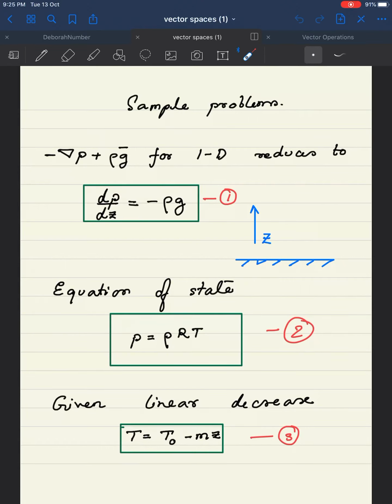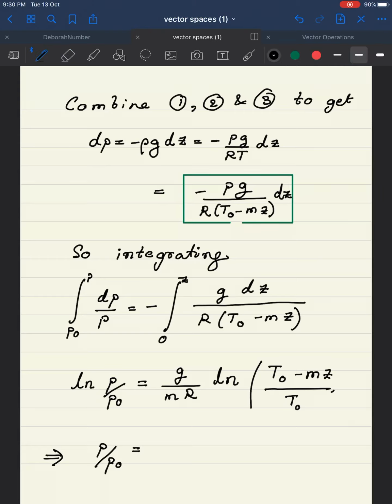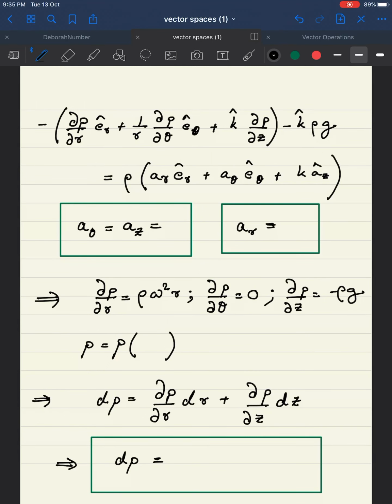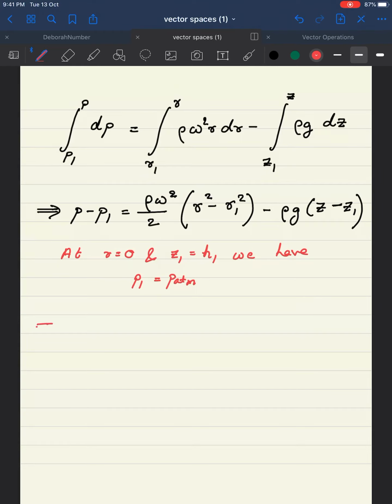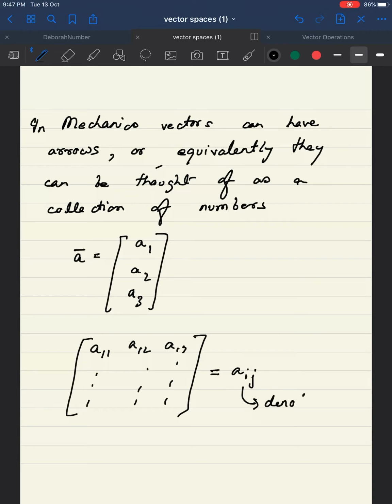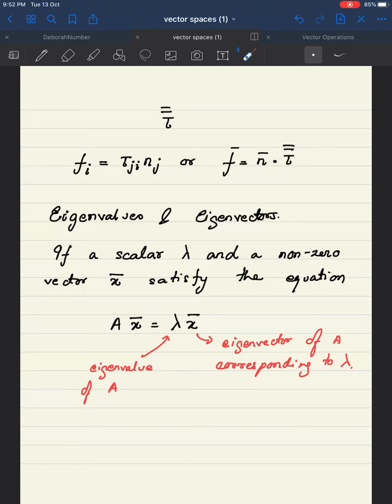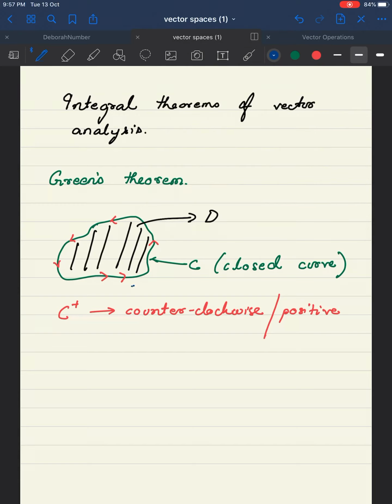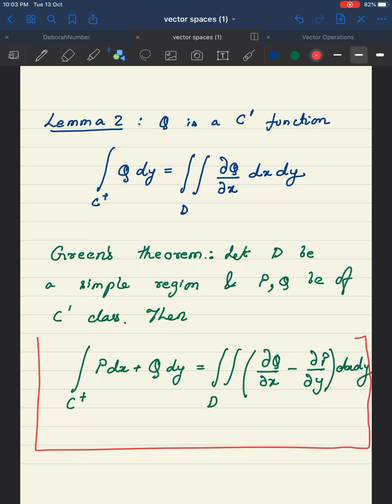ME 201 Lecture 4 Part 1/2